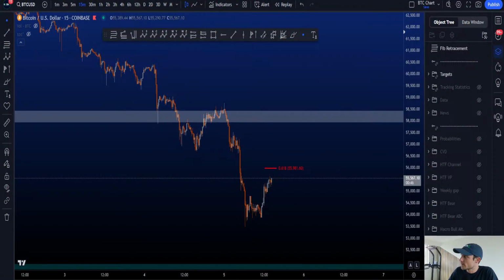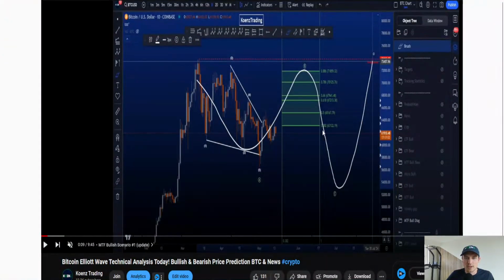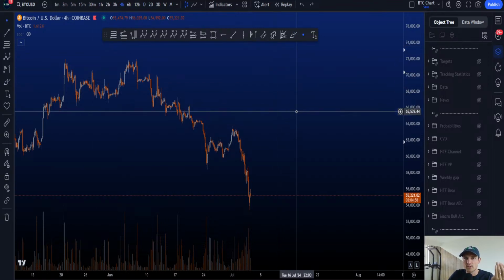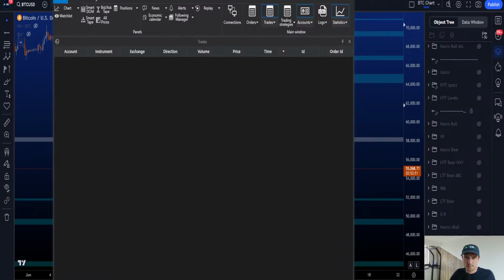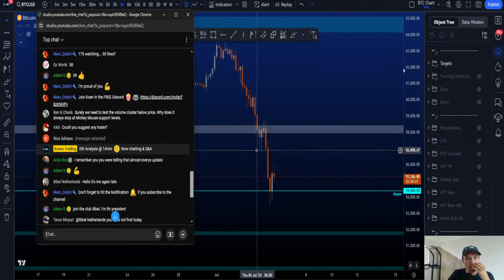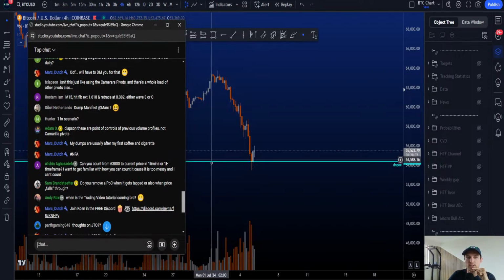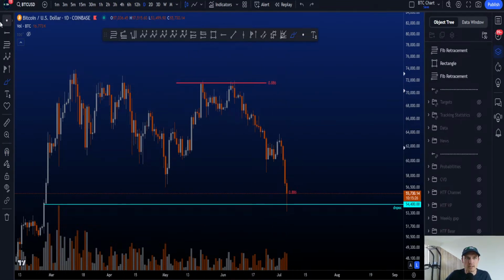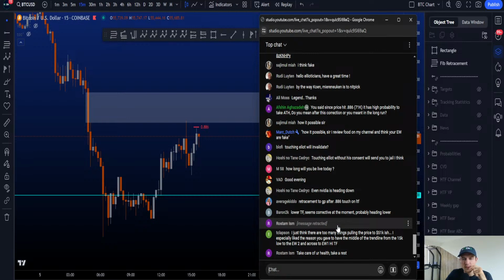🔴LIVE Bitcoin Elliott Wave Analysis | Trading Psychology | Chatting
▶ TIMESTAMPS
0:00 Introduction
14:53 EW Analysis
42:00 Chatting & Q&A